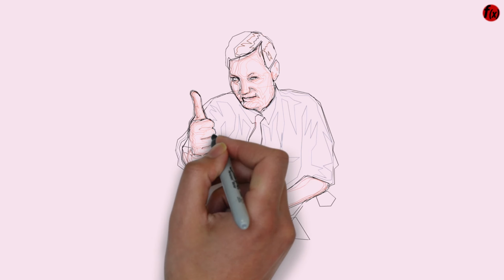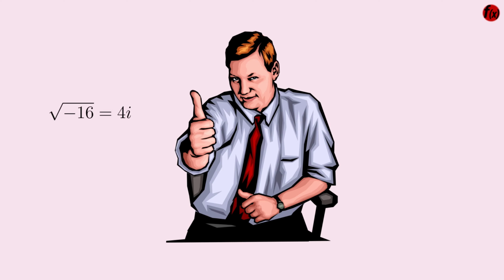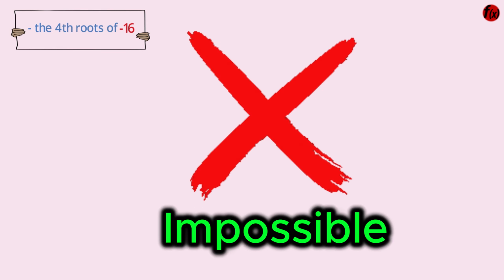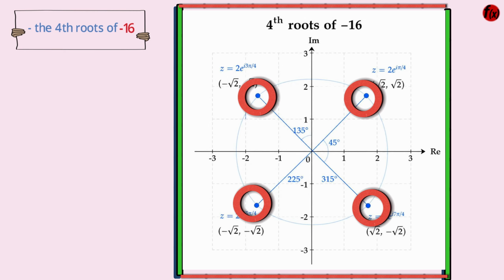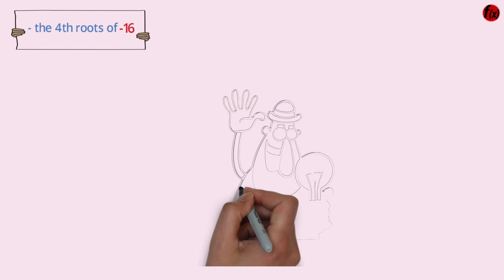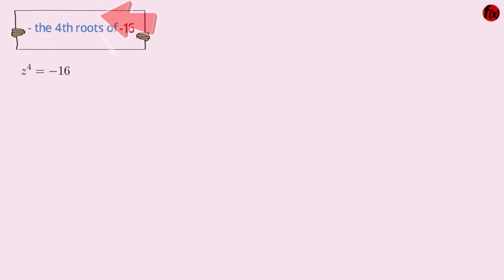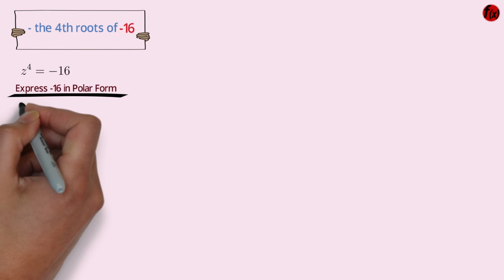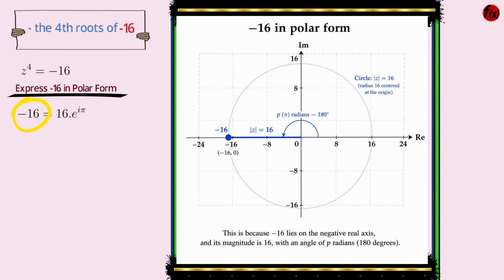Finding the 4th Roots of -16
Ever wondered how to find the 4th roots of a negative number like -16? In this video, we break down the process step by step using complex numbers and polar form. You'll learn how to express -16 in polar form, apply De Moivre's Theorem, and calculate all four roots explicitly.